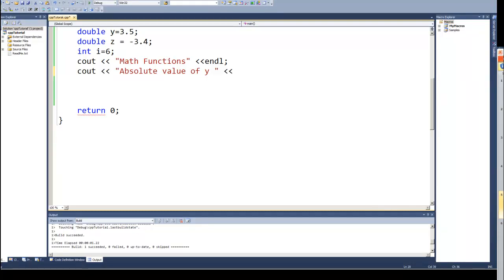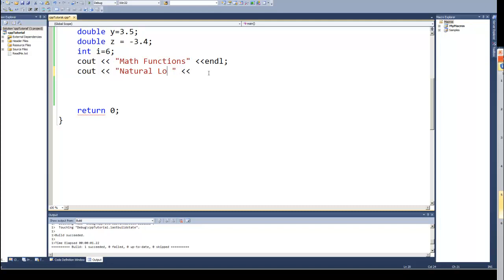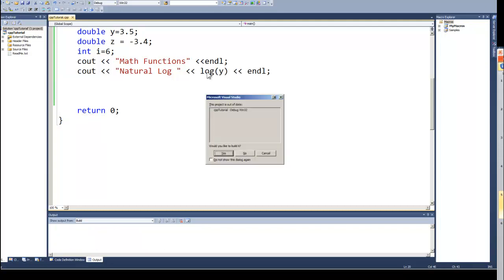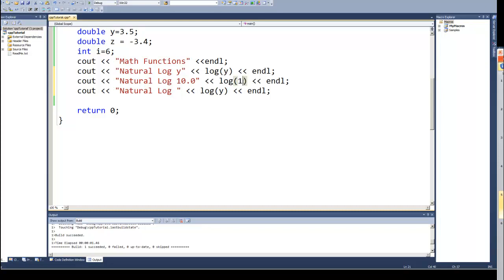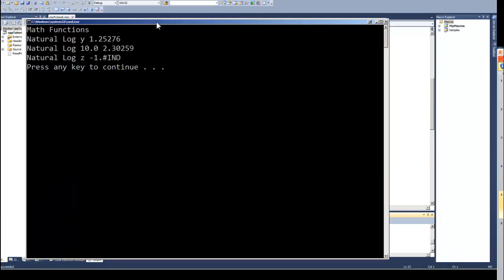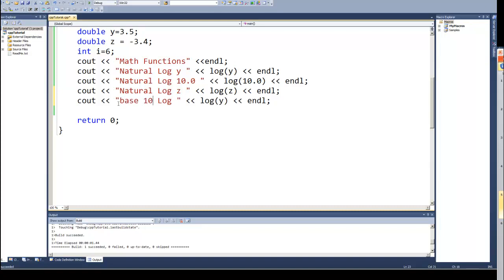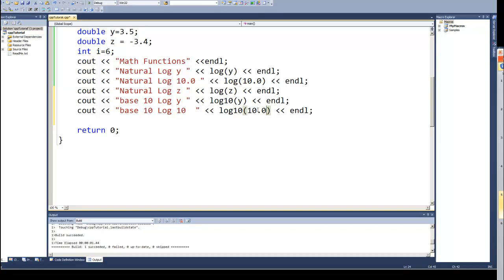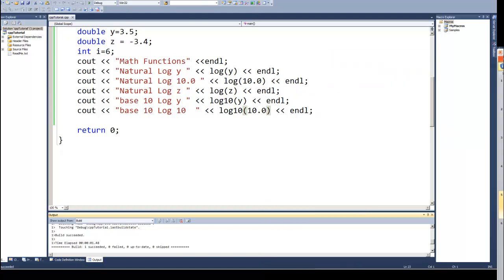Programming in C & C++ Episode 0037 - Math Functions - log and log10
In this program we will look the math library and logarithms, log and log10 functions.